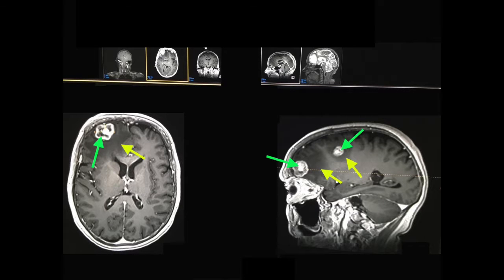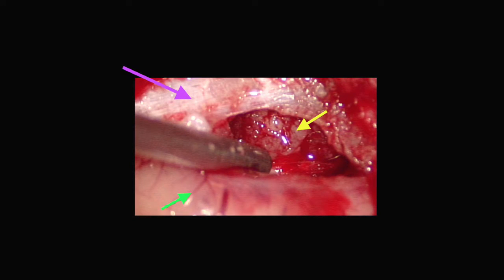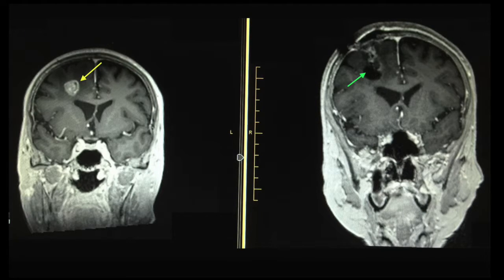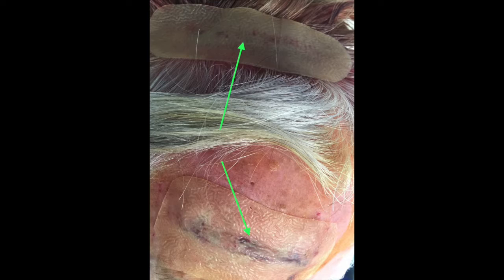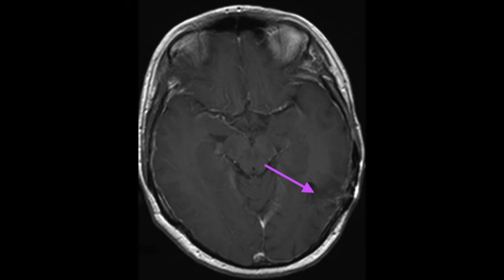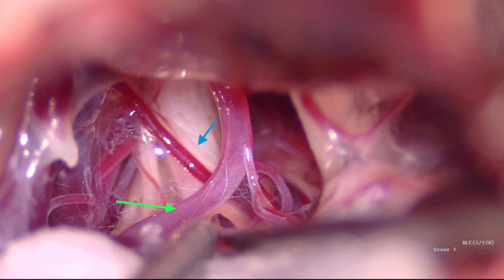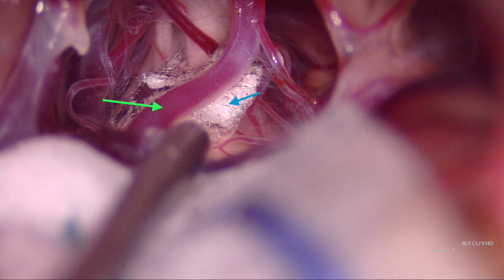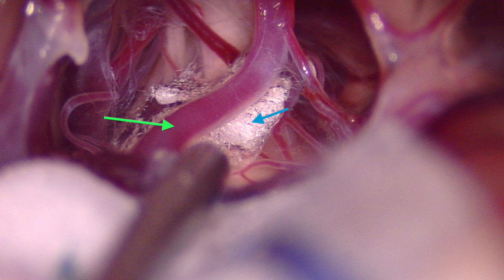A Brief Overview of Modern Brain Surgery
This video by Dr Khurana / CNS Neurosurgery highlights some of the recent developments in brain surgery, including the application of minimally invasive approaches to brain tumour removal and open microsurgery.